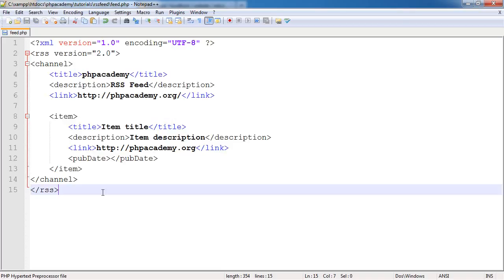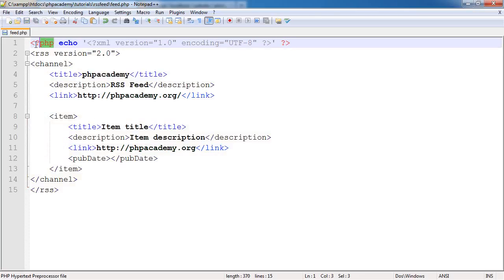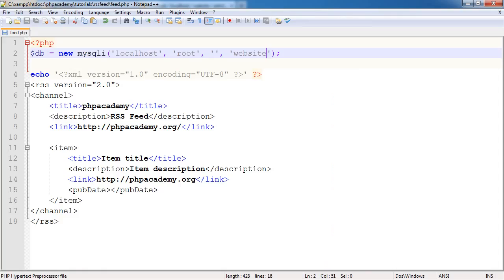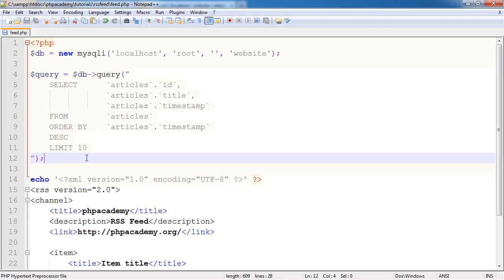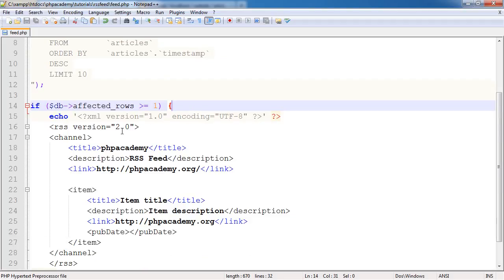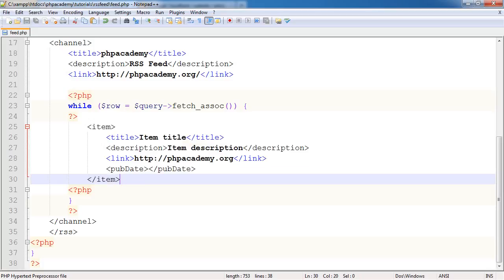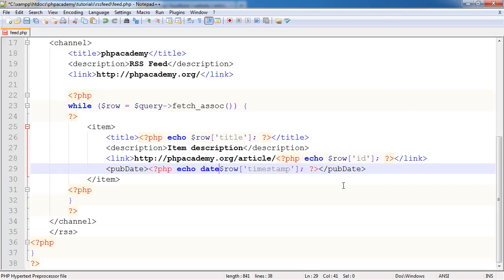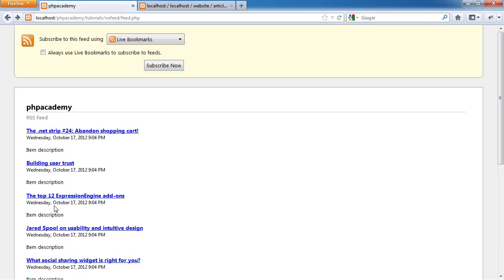PHP Tutorials Dynamic RSS Feed For Your Website Content Part 2 3